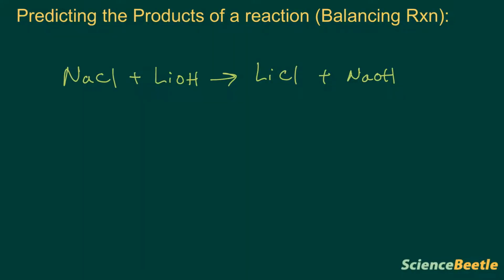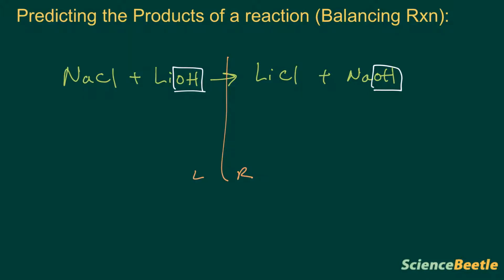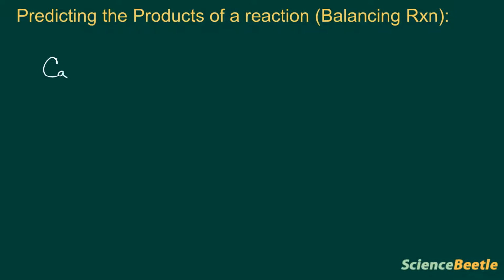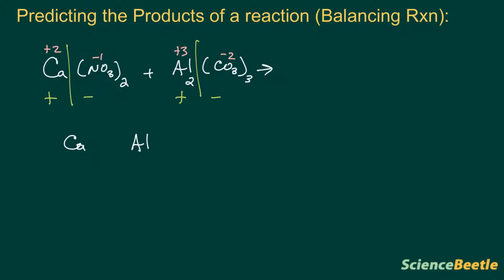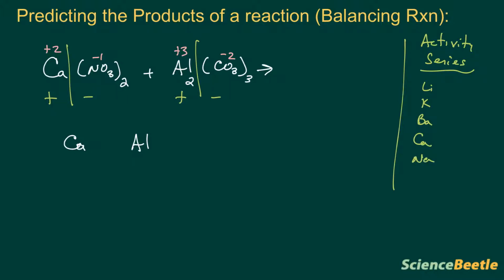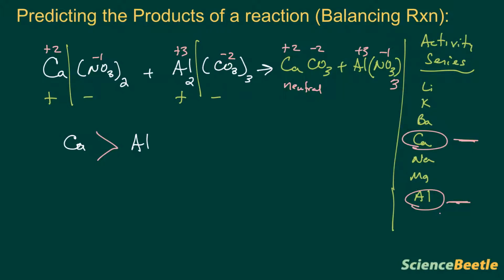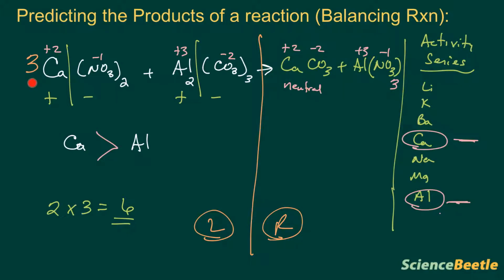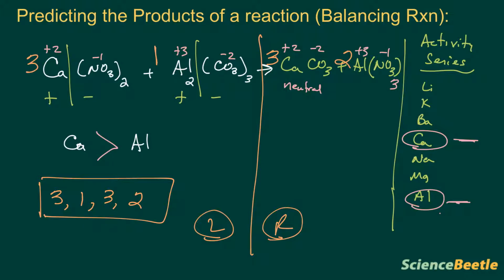Predicting the Products of a reaction (Balancing Rxn)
This video lesson explains how to predict the products of a chemical reaction and then how to balance the overall reaction.